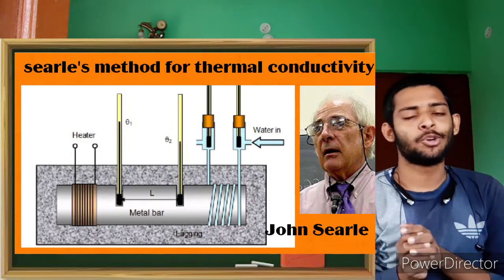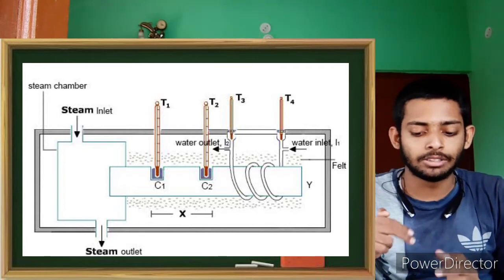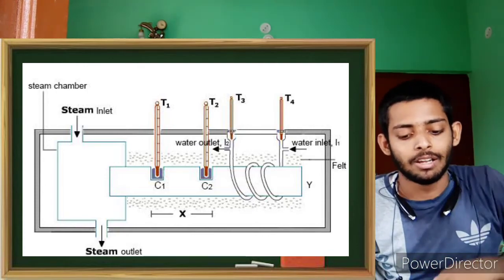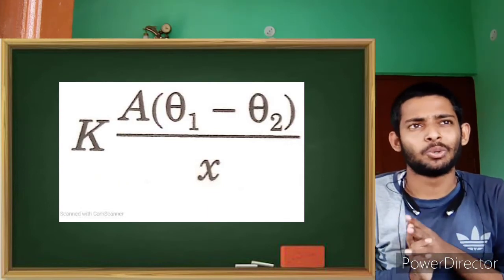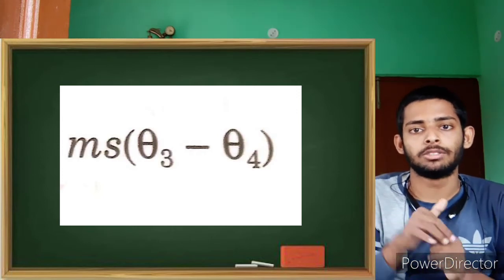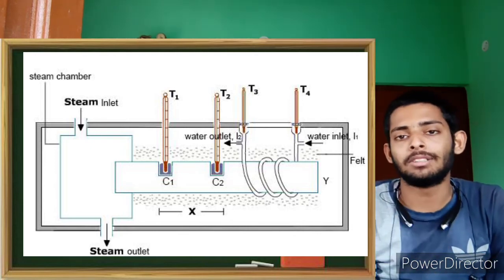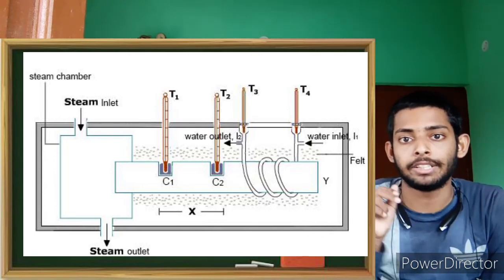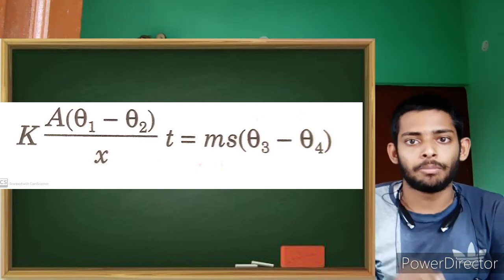How to calculate thermal conductivity || Searle's method for thermal conductivity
in this video i have discussed all topics as mentioned completely